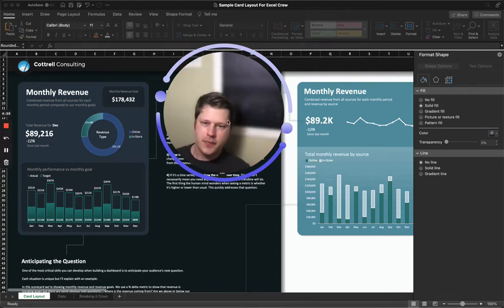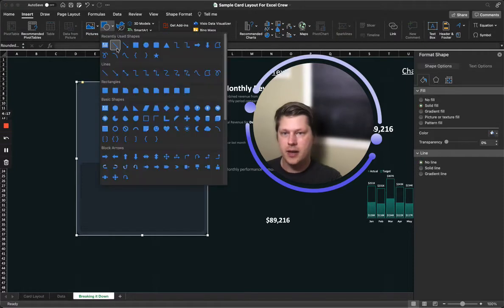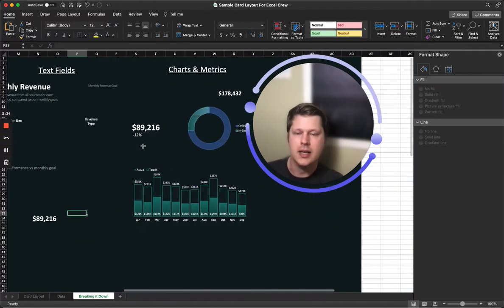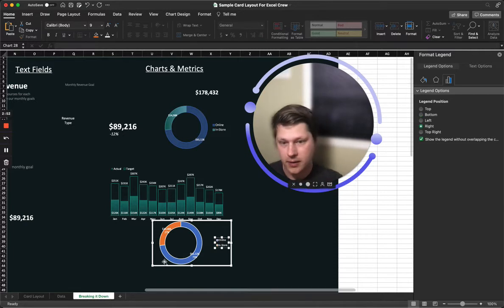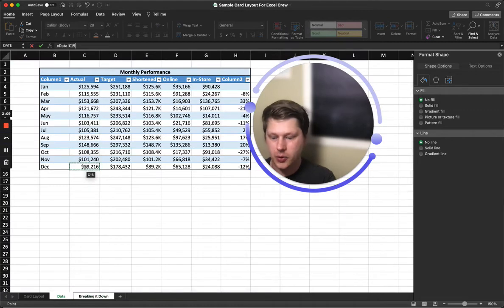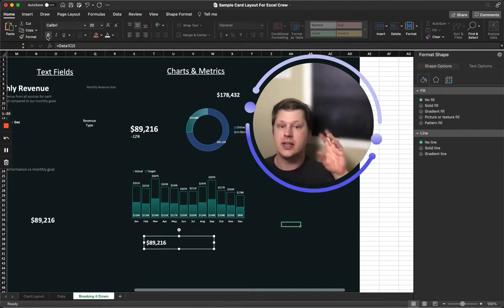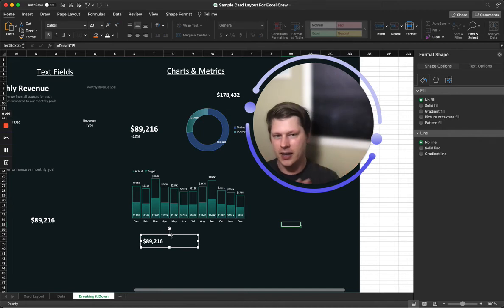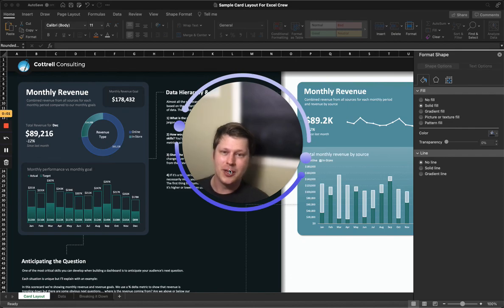How to make Excel workbooks that look like PowerPoint designs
The most impactful Excel lesson I can squeeze into a 5 minute video is how to move your content out of the cell-grid layout.
It's the key to making Excel workbooks that look more like powerpoint and less like a data table. Here's how you do it ↓

-- The short version -- use Excel's 'Insert Shape' feature to build the foundation of your design. Place your metrics and text into text boxes. Style your charts with transparent backgrounds so you can float them on top of your designs. I break the whole process down step-by-step in the video.